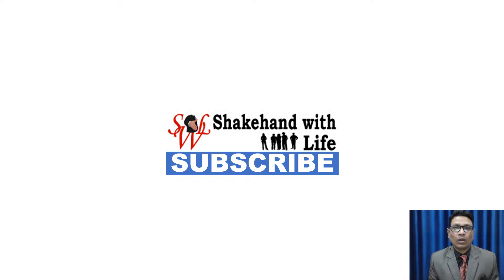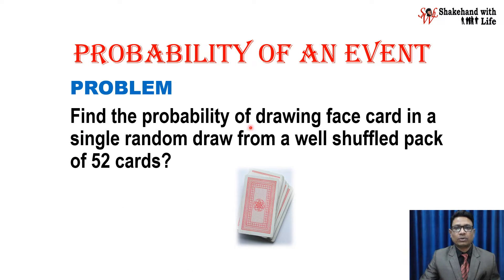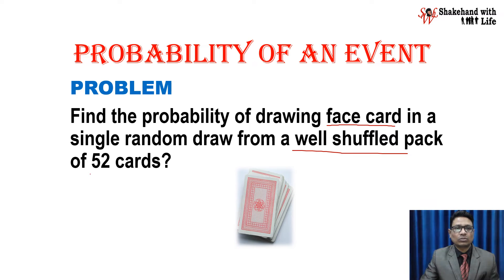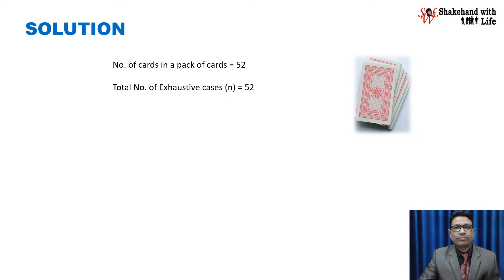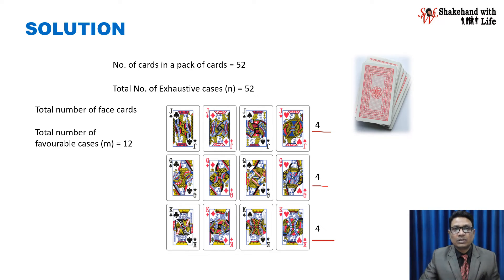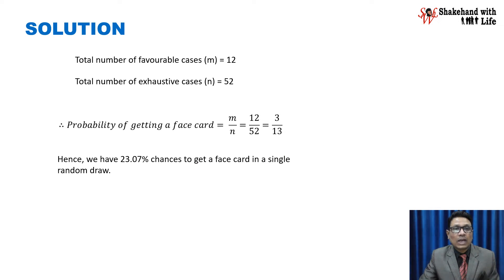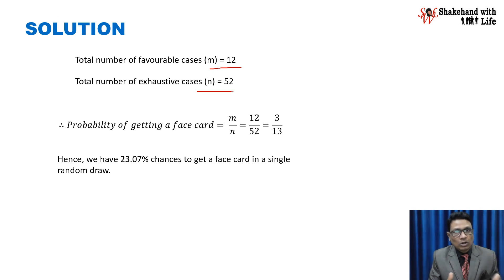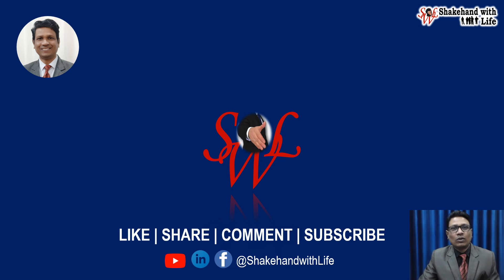PROBABILITY of Getting A FACE CARD from A Pack of 52 Cards | Probability and Statistics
PROBABILITY of Getting A FACE CARD from A Pack of 52 Cards | Probability and Statistics @ShakehandwithLife

0:00 Introduction
0:11 Problem

SOLUTION
1:21 Total No. of Exhaustive Cases (Number on Cards)
1:47 Favorable cases (Number of face cards)
2:24 Probability of Getting a face card

►Probability of Getting a Red Ball from a Bag of 5 Red and 4 Black balls